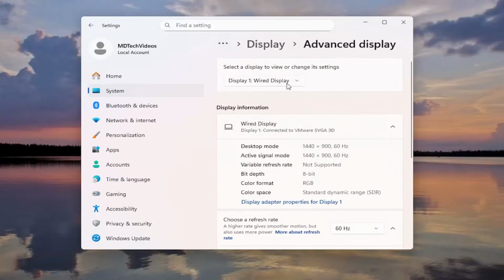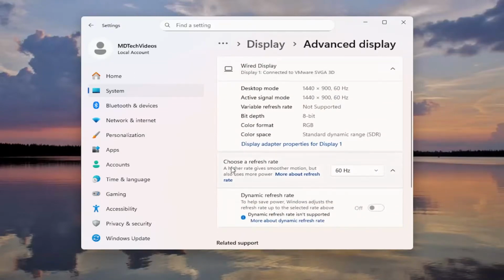How To Change Refresh Rate On ASUS TUF Gaming Monitor - Full Guide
Changing the refresh rate on an ASUS TUF Gaming monitor can enhance visual smoothness, reduce screen tearing, and improve gaming performance. This tutorial explains how to adjust refresh rate settings in Windows 10/11 to match your monitor’s capabilities and optimize your gaming experience. It highlights the importance of selecting the right refresh rate for gaming, video playback, and daily use to ensure the best visuals. The video focuses on the topic itself without walking through individual steps.

Issues addressed in this tutorial:
Change refresh rate ASUS TUF Gaming monitor
Adjust display refresh rate Windows 10/11
ASUS TUF monitor settings
Optimize gaming visuals ASUS monitor
Screen refresh rate settings Windows
Improve display smoothness ASUS TUF
Reduce screen tearing ASUS monitor
Set refresh rate for gaming ASUS
Windows display settings ASUS TUF monitor
High refresh rate configuration ASUS

This guide provides viewers with an overview of how to change the refresh rate on an ASUS TUF Gaming monitor. It emphasizes the importance of selecting the correct refresh rate to enhance gaming, video playback, and overall visual performance. The tutorial also highlights how adjusting display settings can improve both performance and viewing comfort. The summary remains focused on the topic without detailing step-by-step instructions.